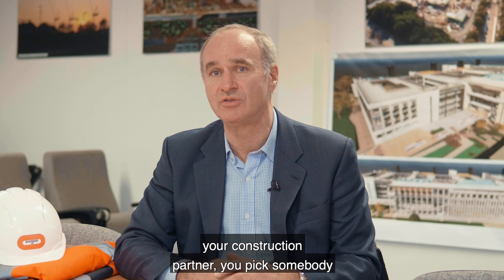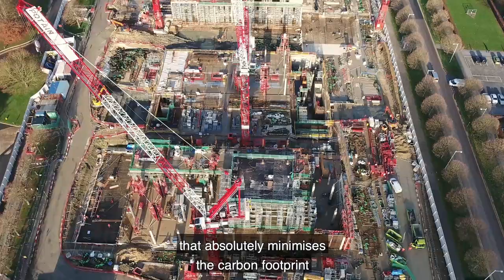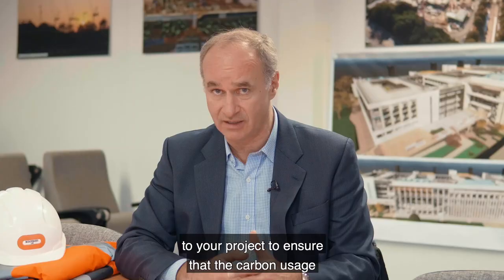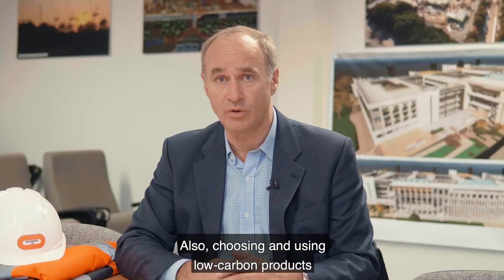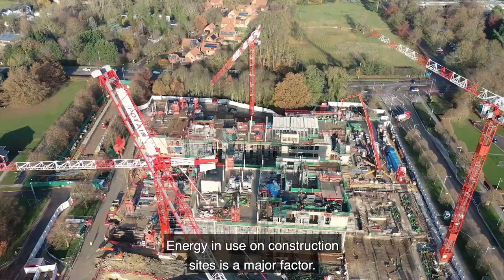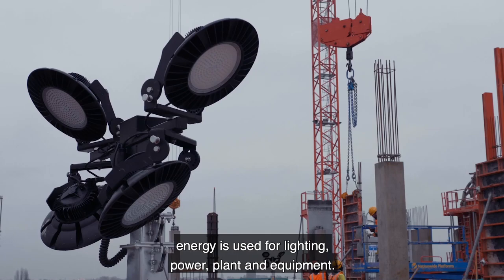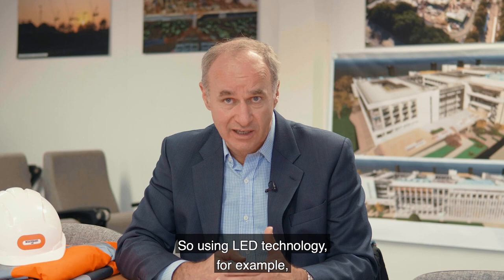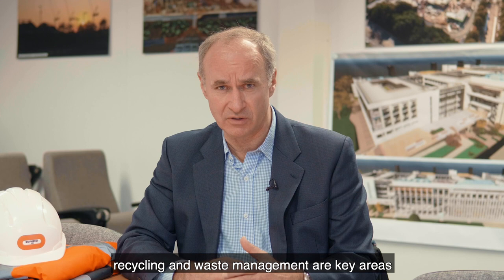How Bouygues UK is reducing our Carbon Emissions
Bouygues UK's CEO, Rob Bradley discusses how we can reduce Carbon emissions on our construction sites